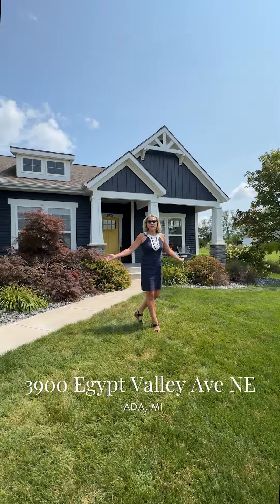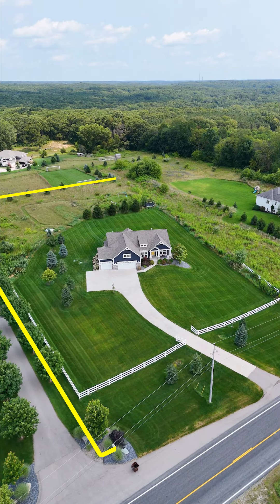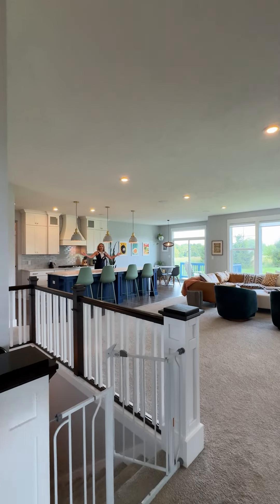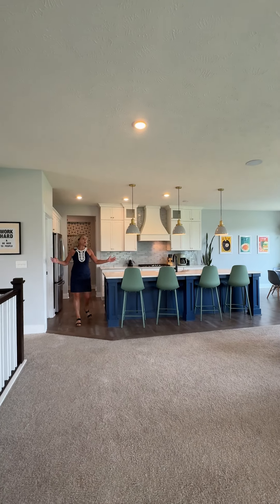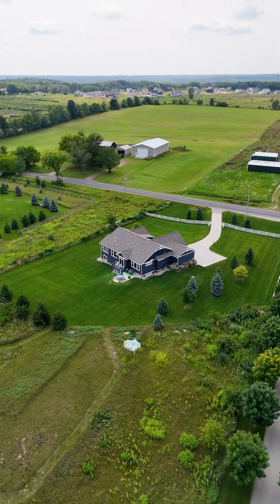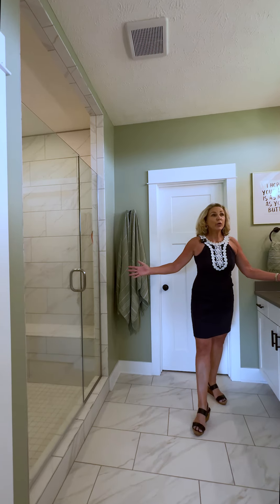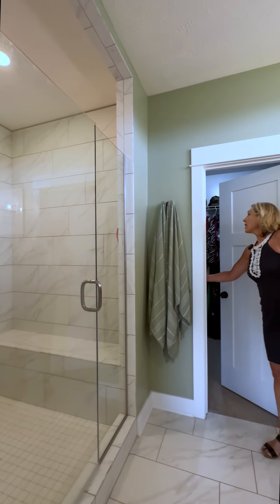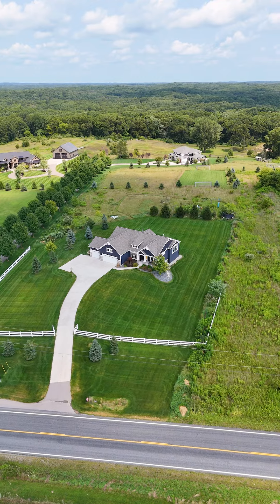3900 Egypt Valley [Ingrid Anastasiu]